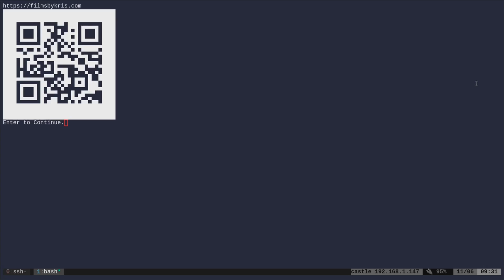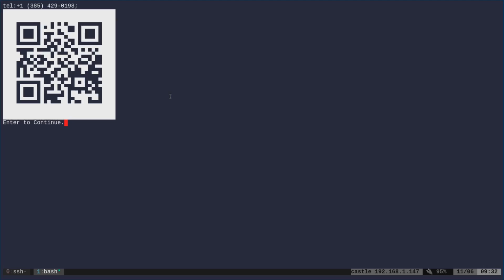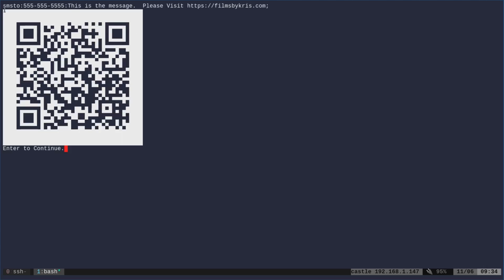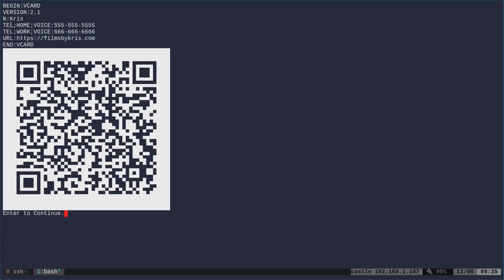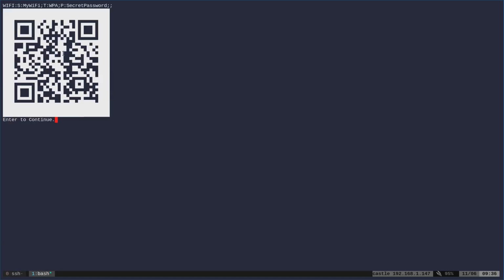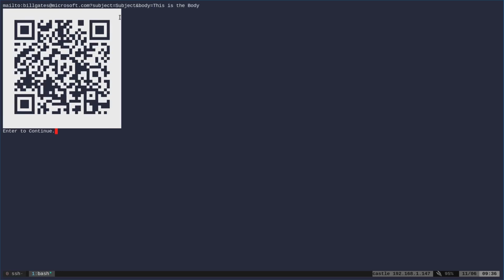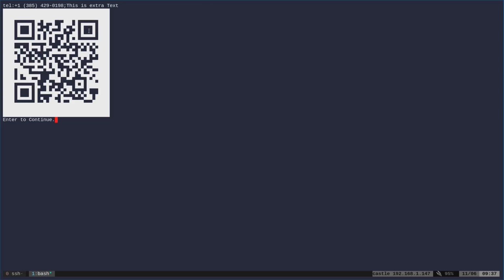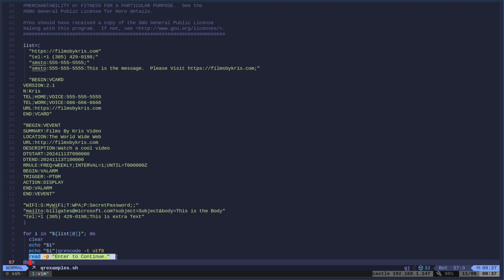QR code Formats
# Script from Video